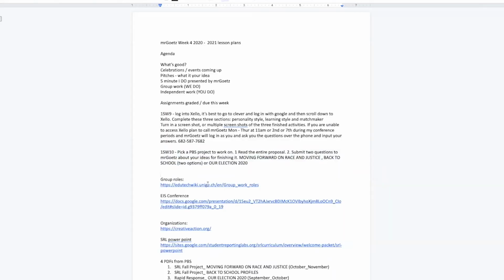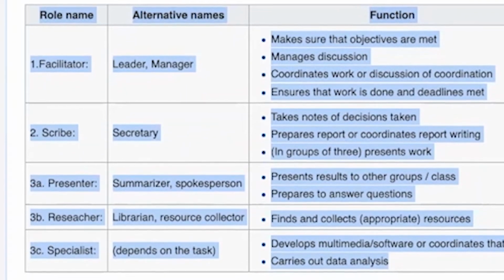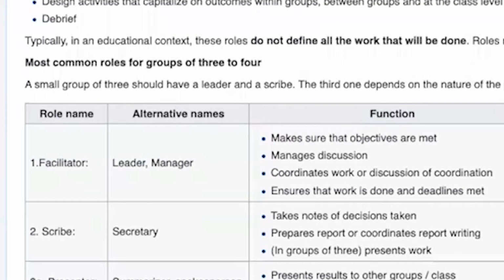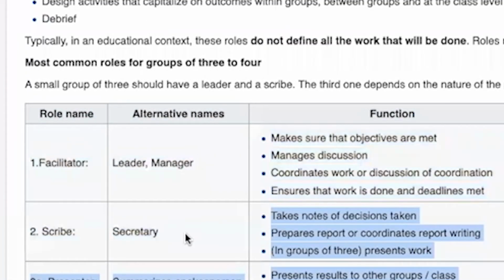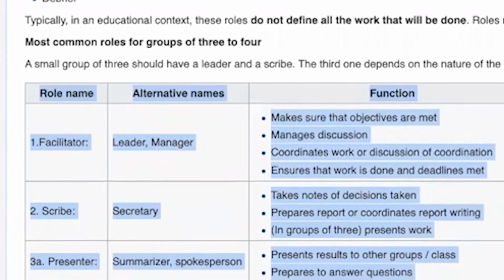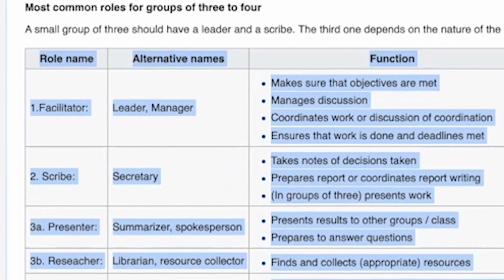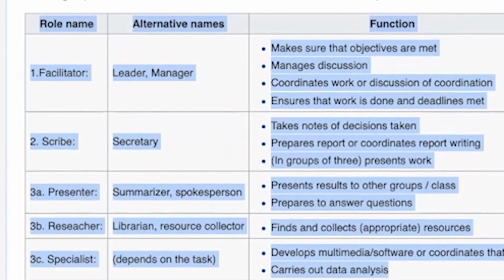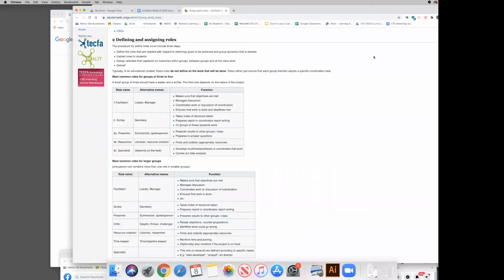What did we start with in class Sept 8 2020?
Here's the 5 minute I DO presentation.